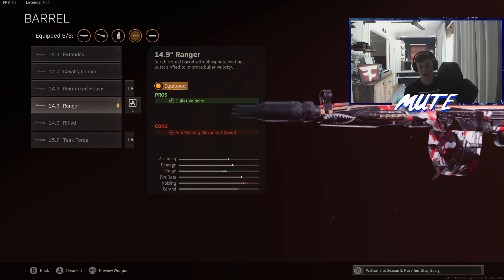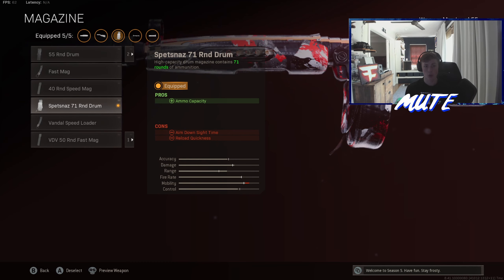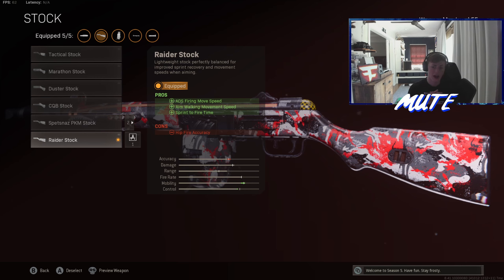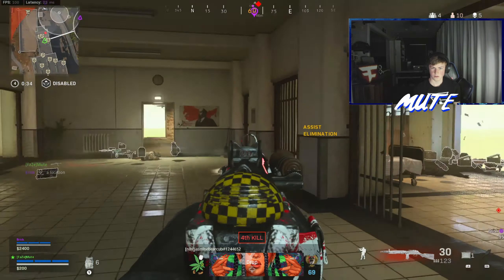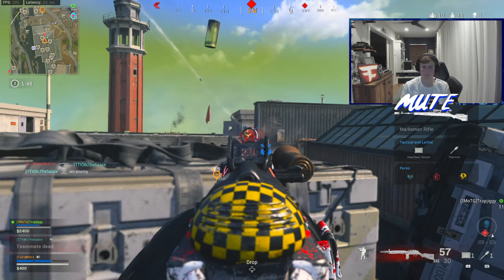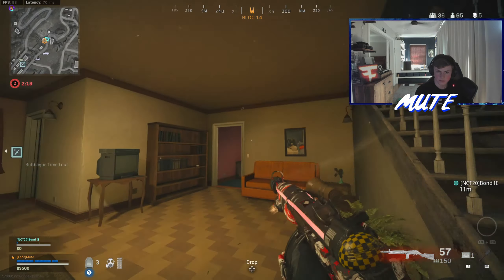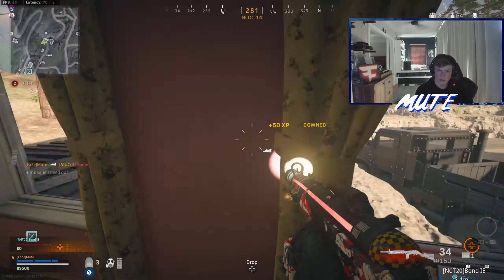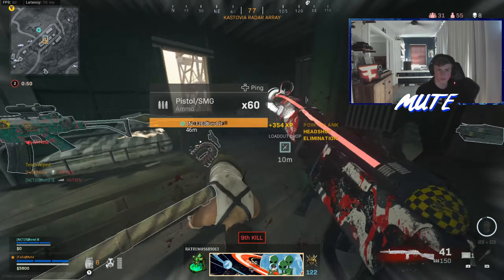The PPSH Is The Best Gun In Warzone!!! (Class Setup)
Back on Warzone!!!